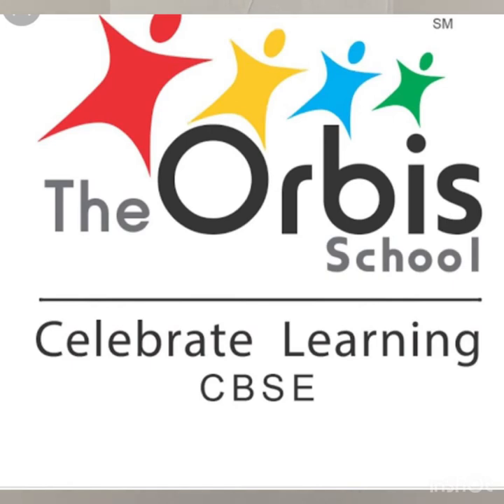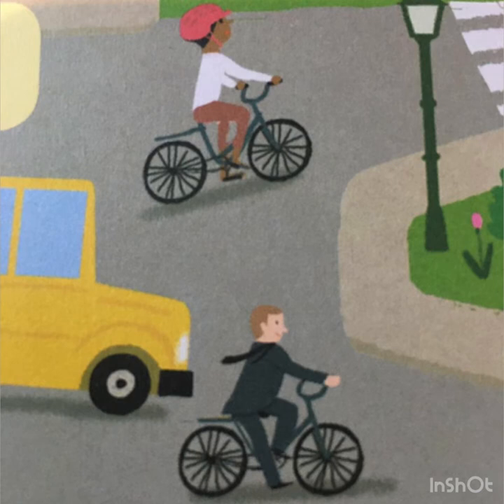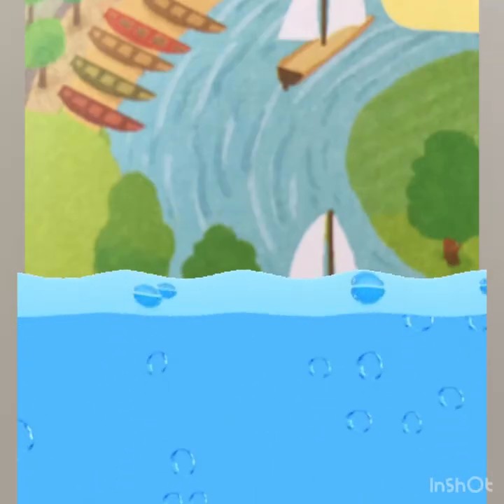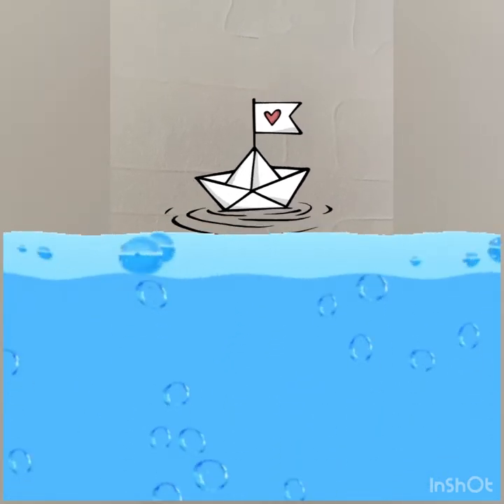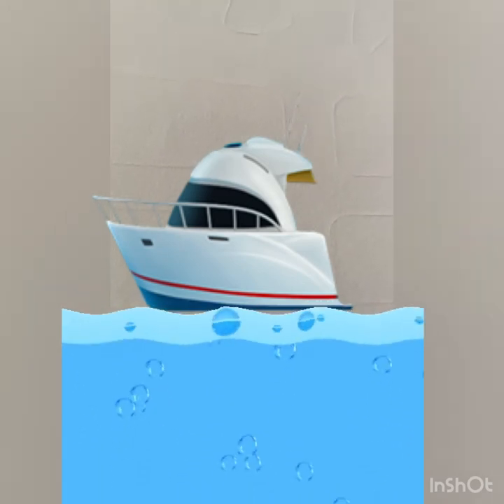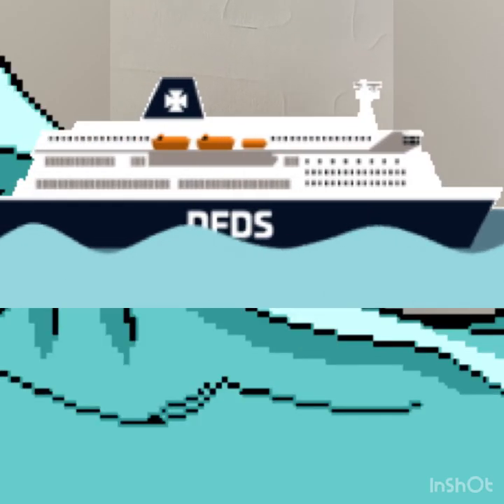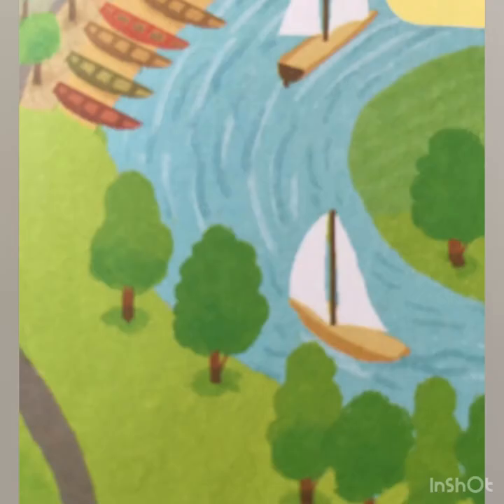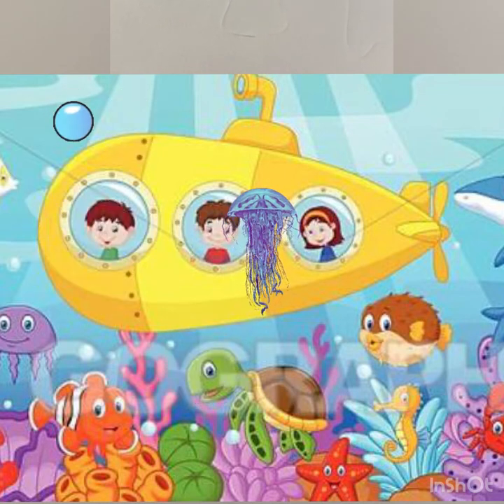The Orbis School M - Nursery - EVS - Water Transport